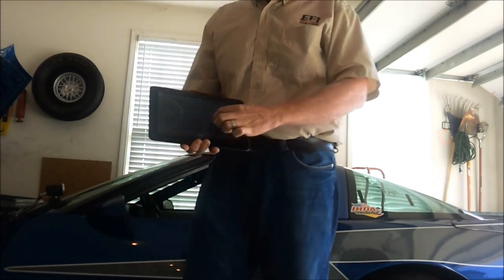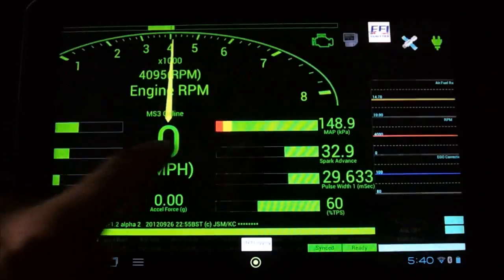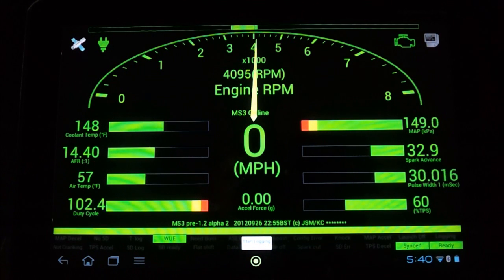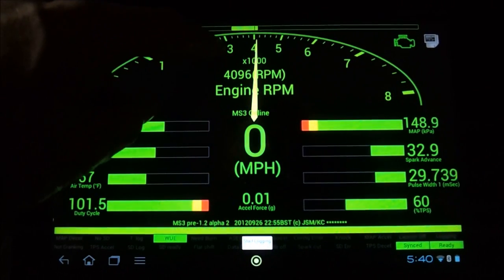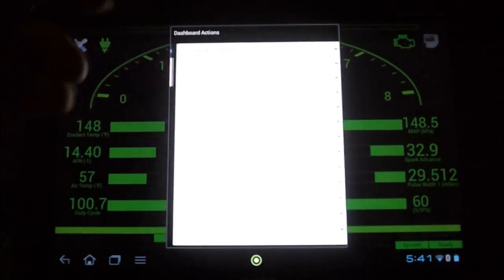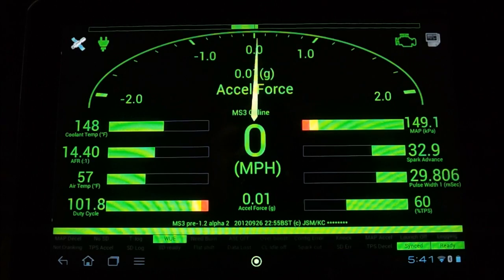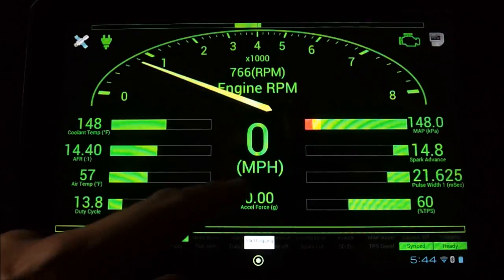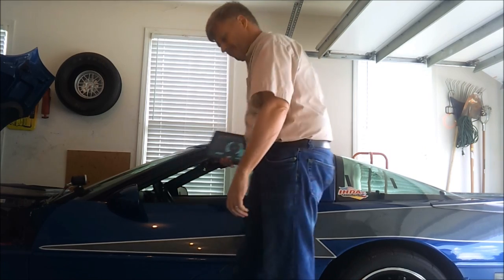Shadow Dash Ms Introduction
MegaSquirt Software continues to lead aftermarket EFI with this all new Android Application for MegaSquirt ECU's by EFI Analytics. Support for all versions of MS1, MS2 & MS3 firmwares.
This application brings TunerStudio Dashboard bling to Android while maintaining the simplicity found in Shadow Logger MS. In this video Phil Tobin demonstrates this new application.